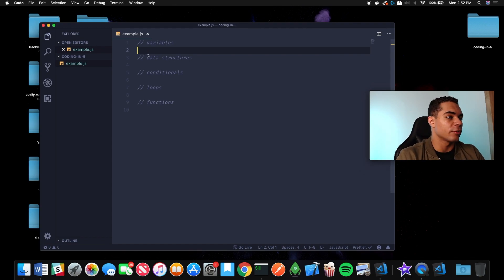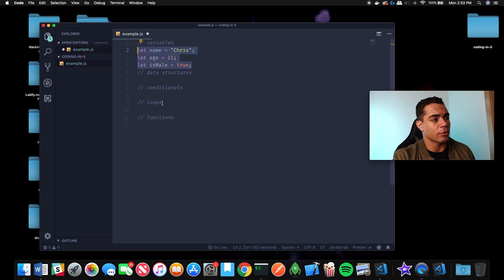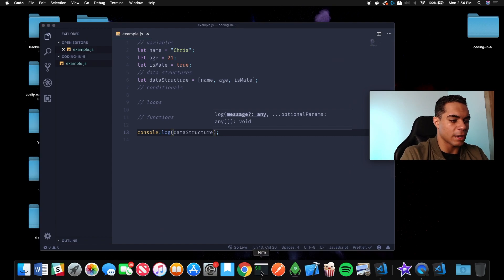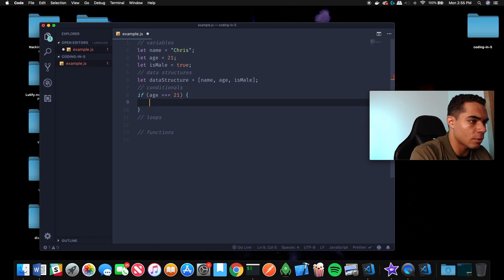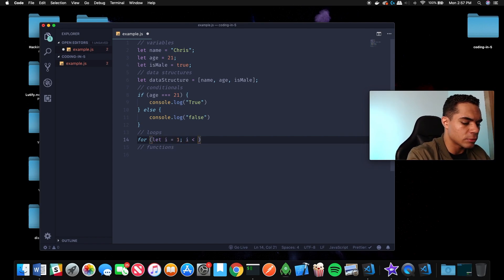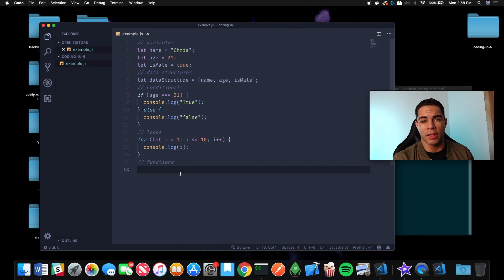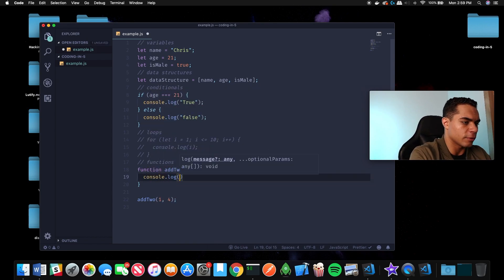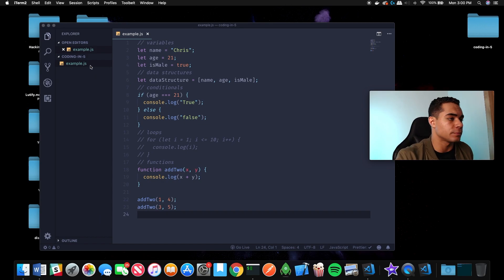Computer Science In 8 Minutes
Let's talk about all of the BASIC building blocks on Computer Science in 8 minutes.

Coding can seem scary and confusing at first, but if you take a step back and really break it down into smaller pieces, it doesn't seem so scary.

Here are basically all of the pieces of coding in 8 minutes!